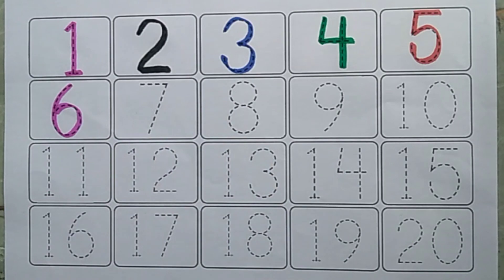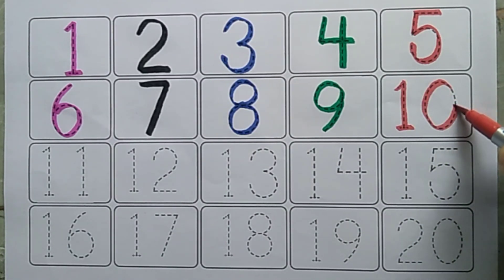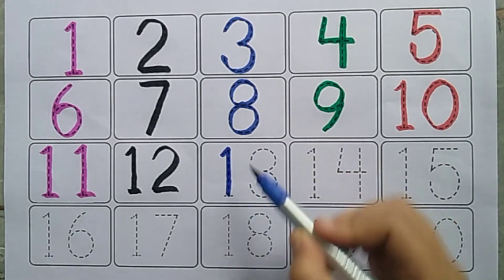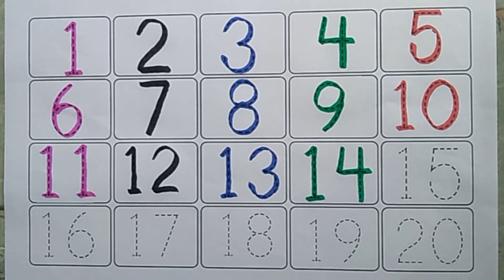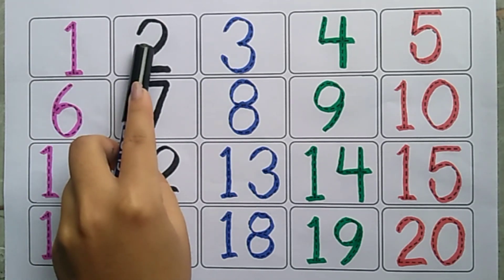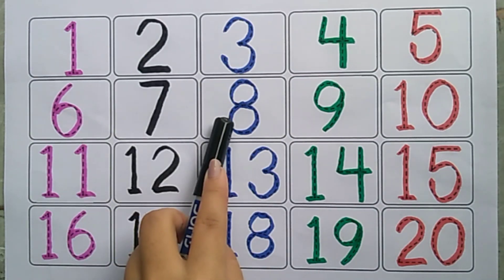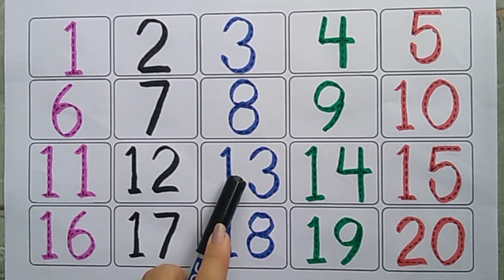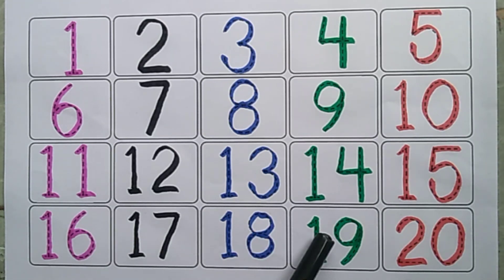Learn Shapes, Numbers, colors for kids | Counting 1 to 100, count 123 | Learning videos for Toddlers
Learn numbers
Count numbers
Colors name